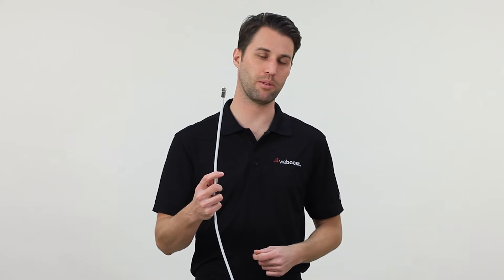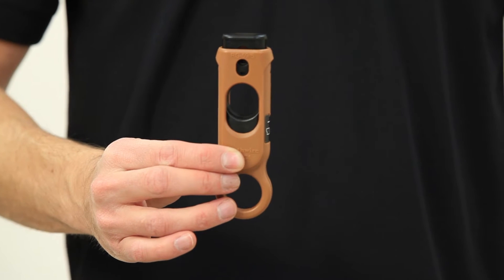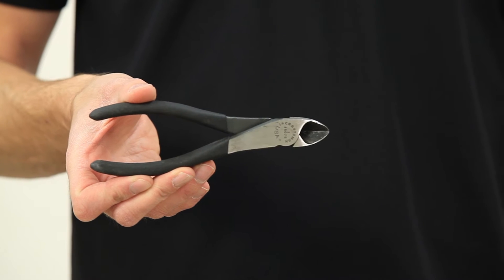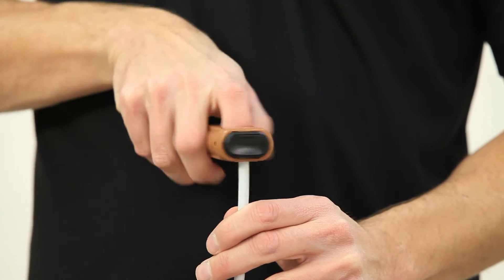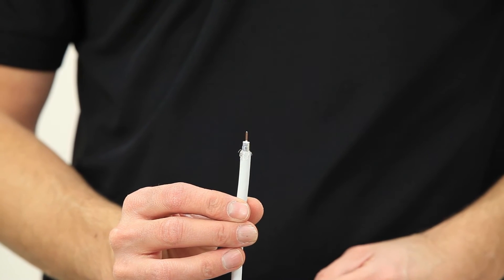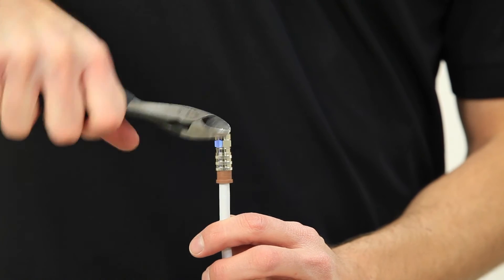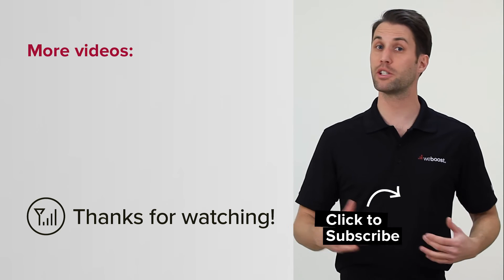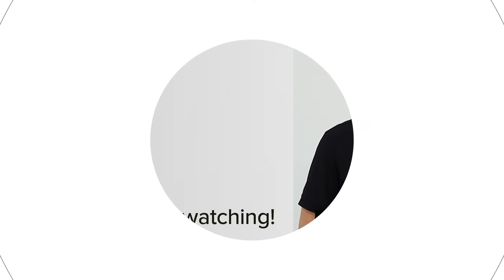How to put the ends or connectors on RG-6 cable | weBoost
RG-6 is a common cable used in setting up a cellular signal booster as well as many A/V components. In this video we'll show you how to properly install the connectors or terminate the cable so you'll get the maximum amount of performance out of your cellular system.

Knowing how to properly terminate RG 6 cable will allow you to create custom cables for each specific run in your install and maximize the amplifier performance.

Poorly terminated cables can result in a bad connection and thus less signal getting through to the amplifier. The end result is less coverage area inside the building.

If you have more questions about WilsonPro check out our support center